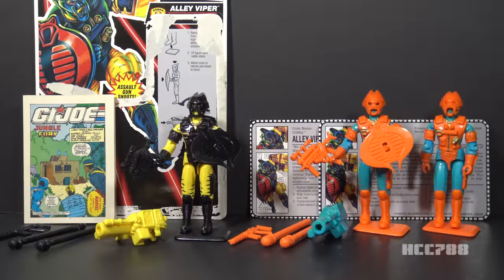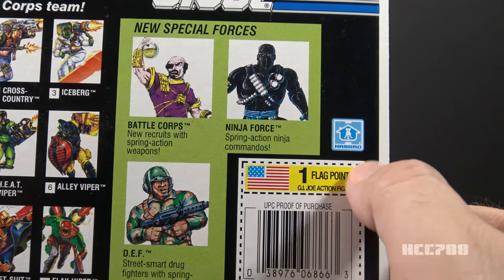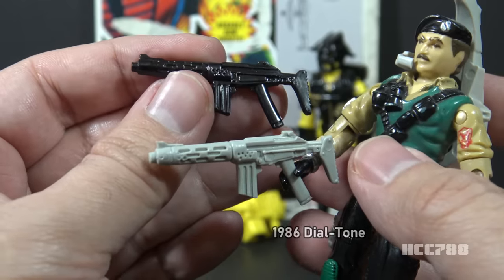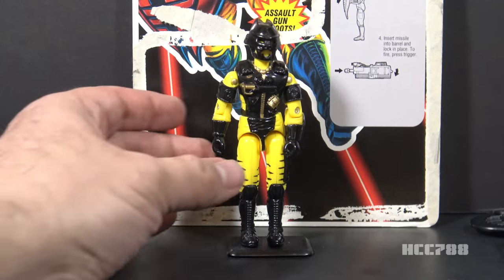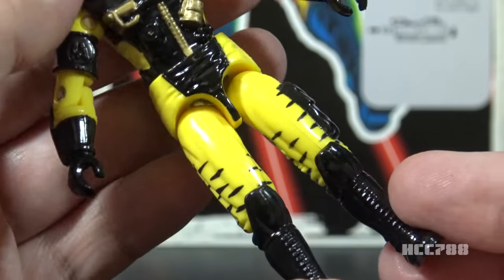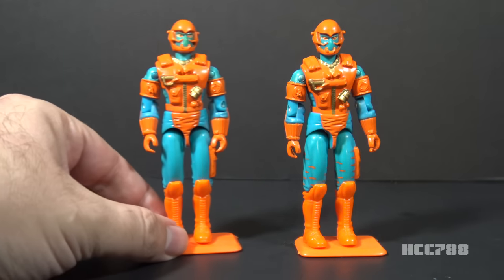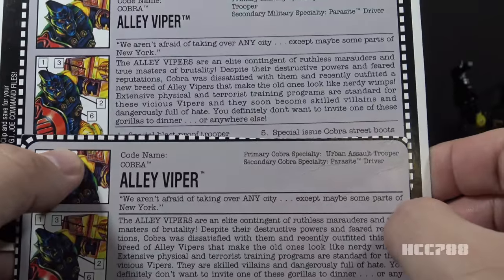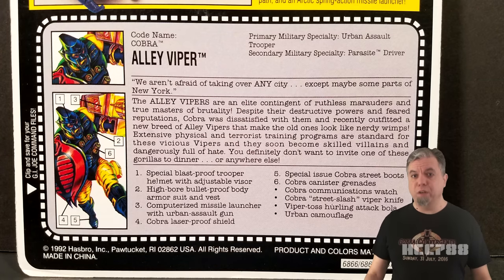HCC788 - 1993/1994 ALLEY VIPER - Cobra Urban Assault Trooper!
The Ultimate Guide to G.I. Joe, 3rd ed.,
Mark Bellomo, Krause Publications, 2018

Passage by Ugonna Onyekwe